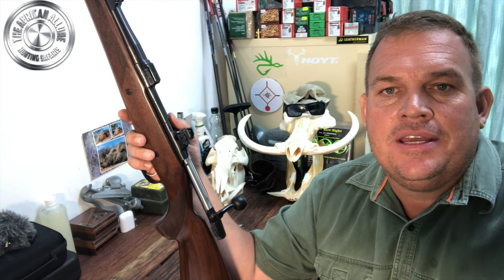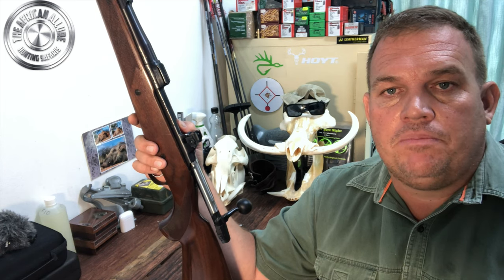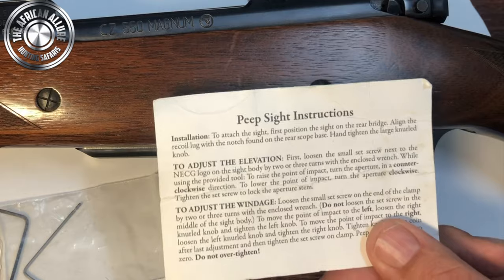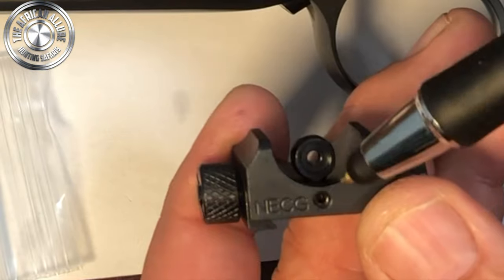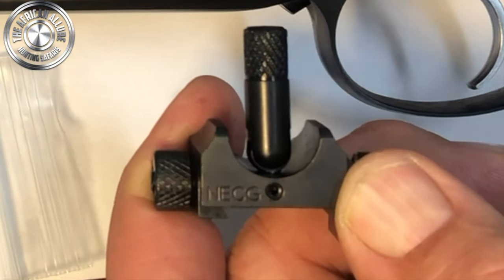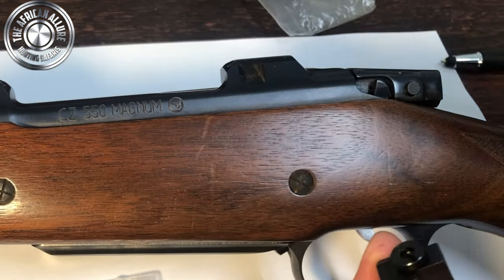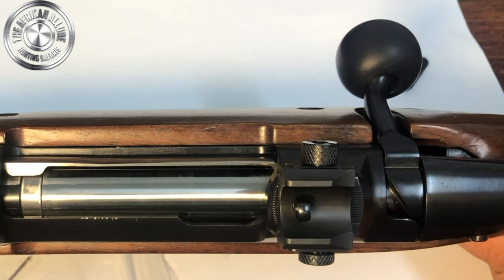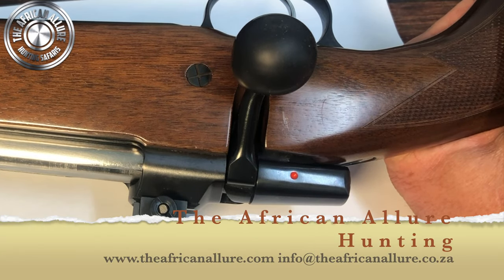NECG Peep sight - Fitment and review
Why I love this Peep - no fuss, no batteries just slap it on and the big gun is ready to rock

We are an family operated South African Hunting business.
We aim to create memories and keep our guests coming back for more.

For any Photographic and Hunting Safaris to the subregion of South Africa .